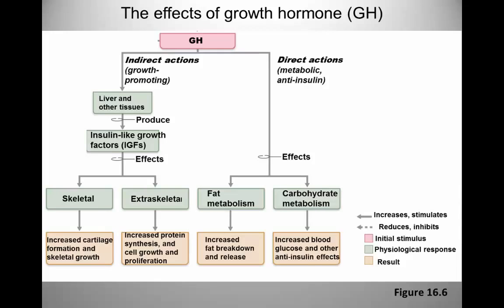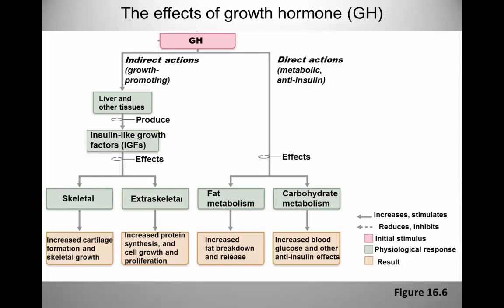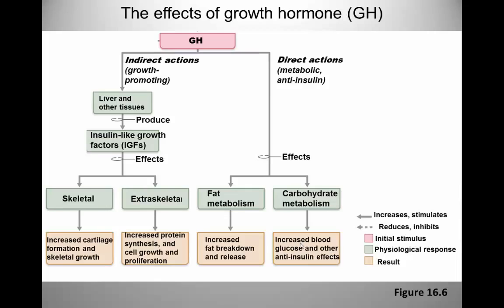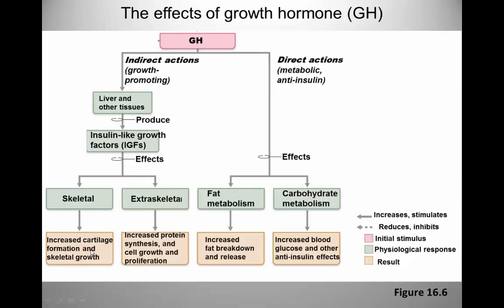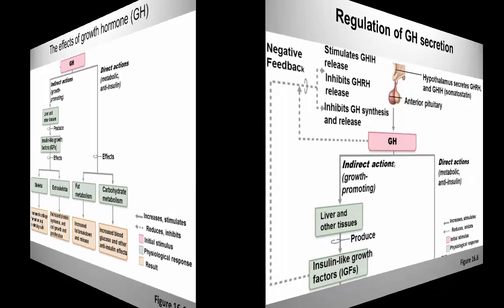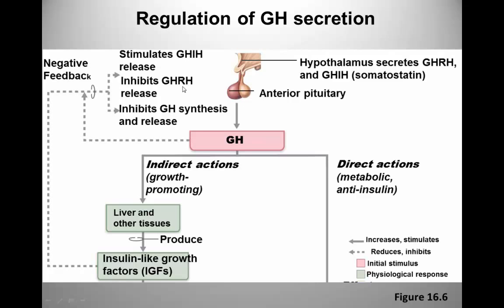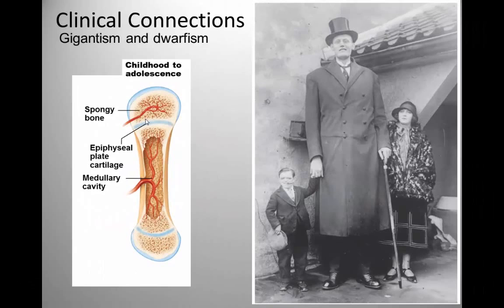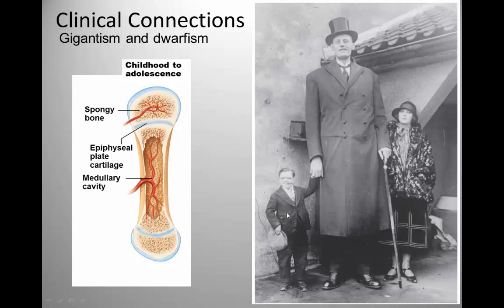Growth hormone control and function